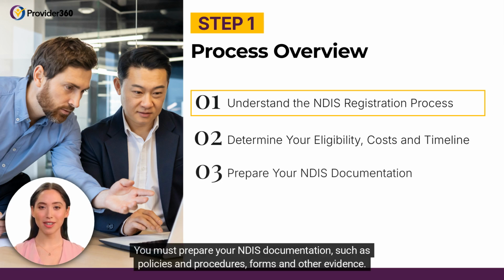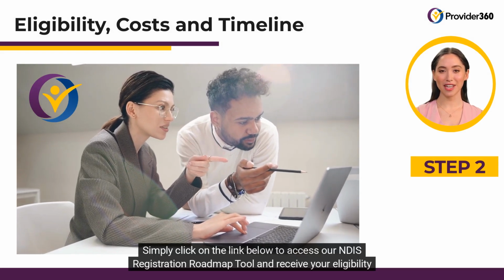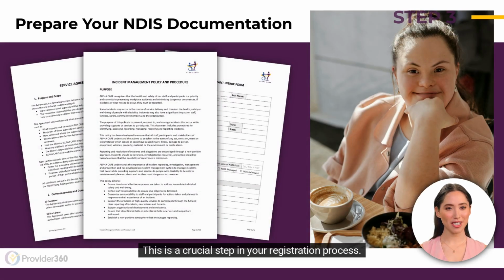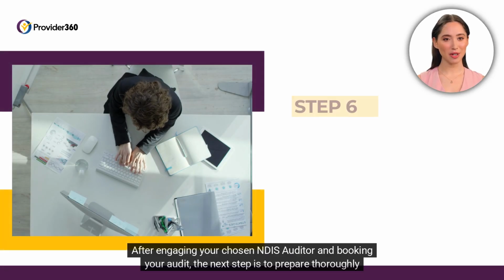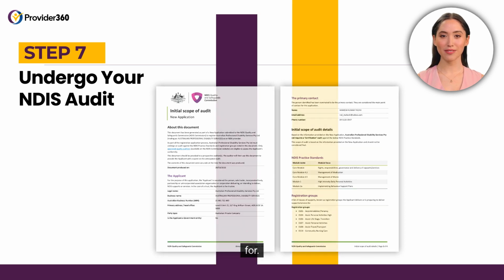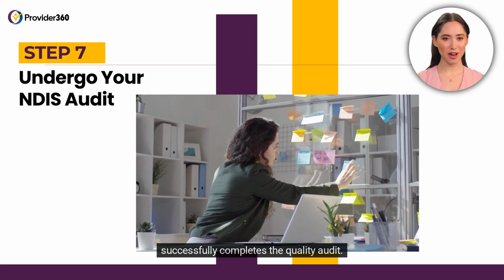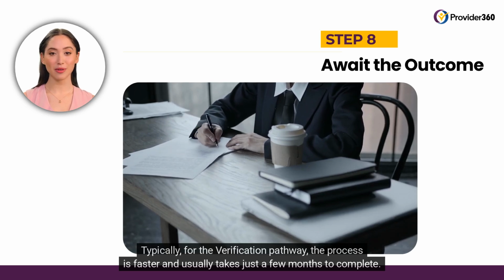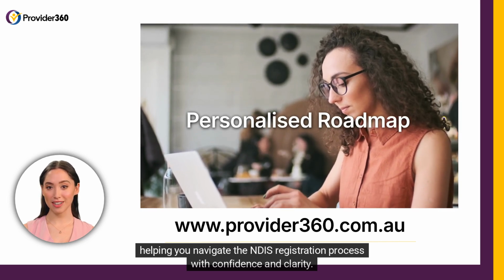NDIS Registration Process: All You Need to Know – From Application to Approval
This is the only video you need to watch to truly understand everything involved in the NDIS Registration Process.

We’ll walk you through the key steps and requirements, from application to approval, so you know exactly what to expect at every stage.

Plus, we’ll introduce you to our Personalised NDIS Registration Roadmap, a powerful tool designed to help you assess your eligibility, costs, and timeline, making the entire process clearer and more manageable.

Whether you're just getting started or preparing for your NDIS audit, this video will give you the knowledge and confidence you need to navigate the registration process successfully.